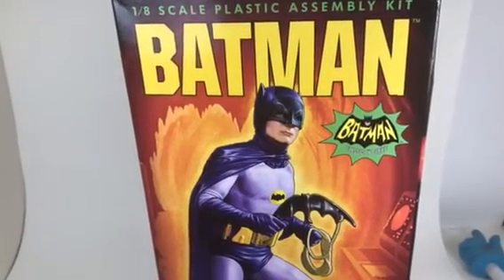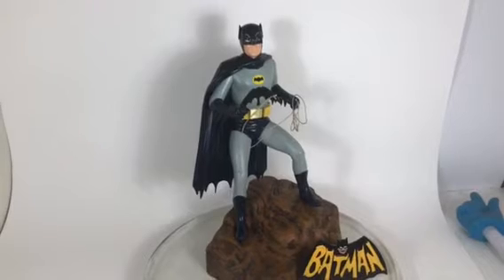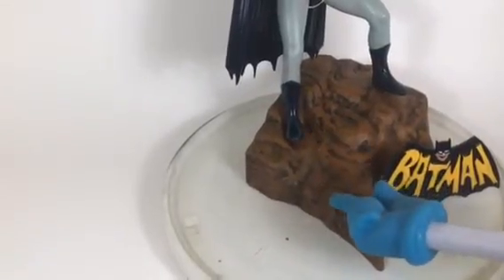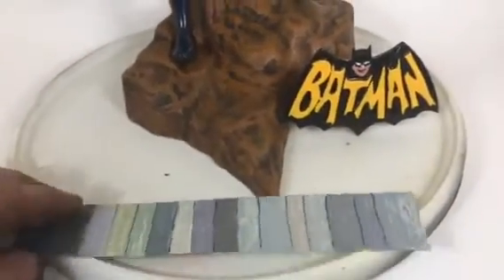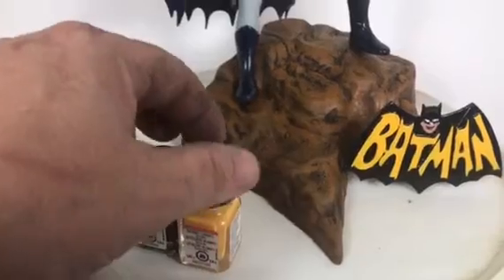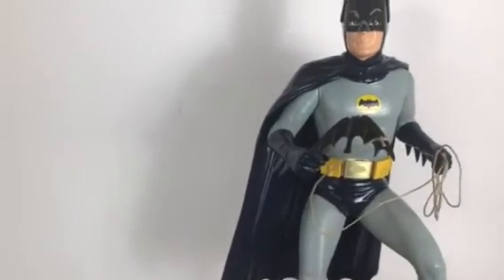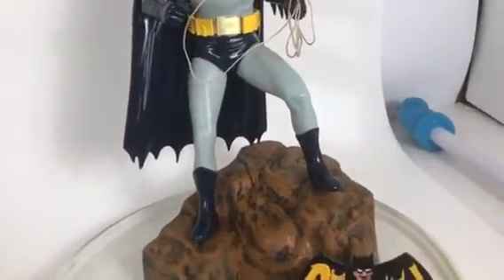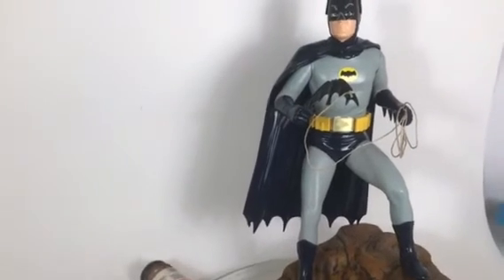ASM - Batman Group Build Final Reveal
In this video I present my final reveal of the Mobieus Kit # 950 Batman Figure standing on the Rock Ledge of the Bat cave I built for the Batman Group Build with Amazing Scale Modelers hosted by Dirk Pitt. Thanks to all and God Bless